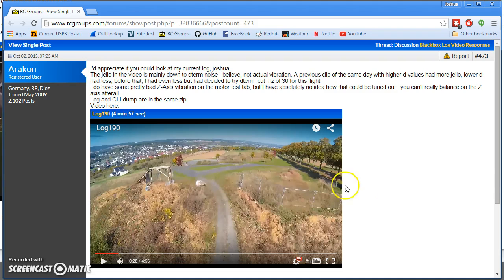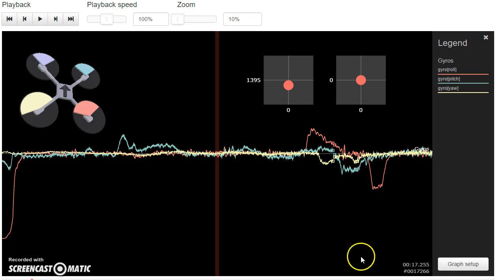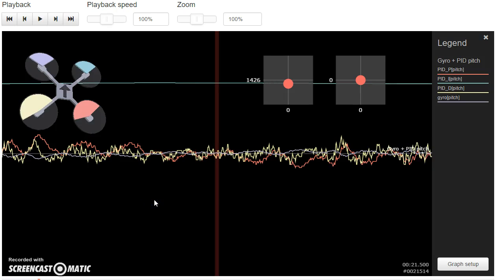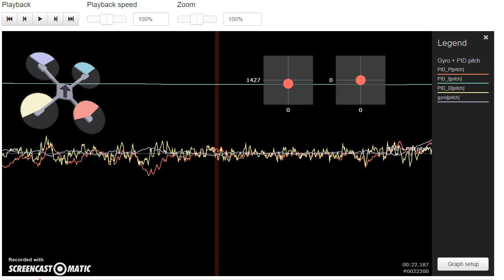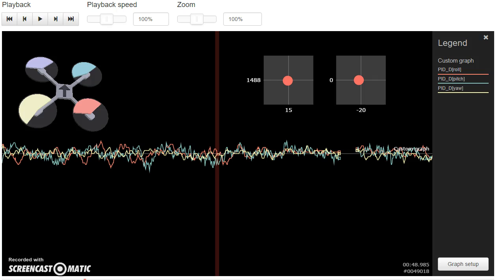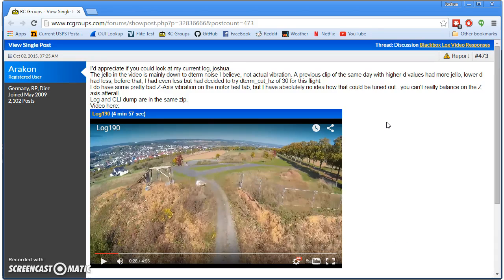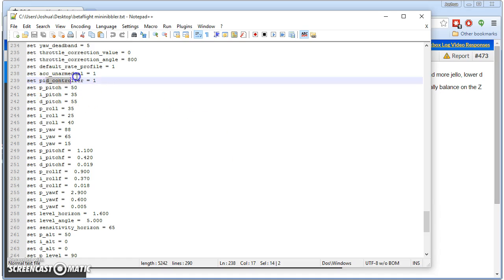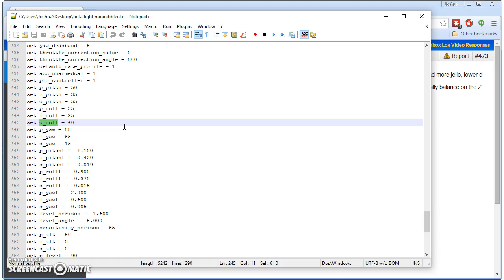Blackbox Log Analysis: Arakon 10/5